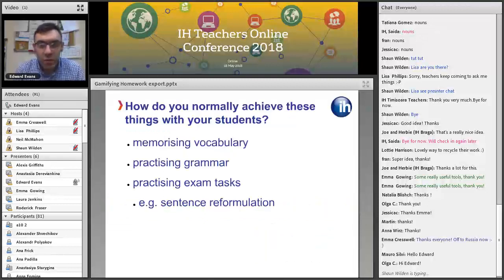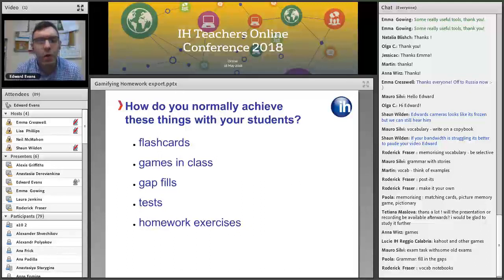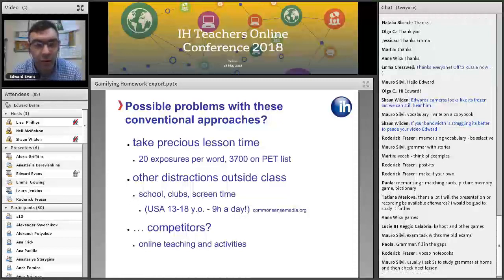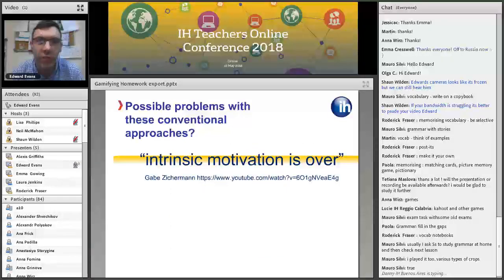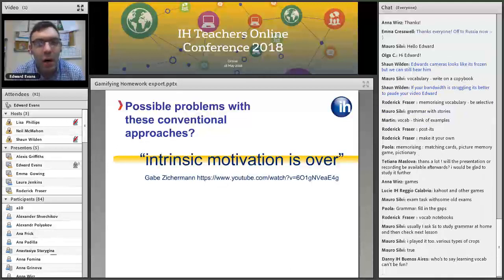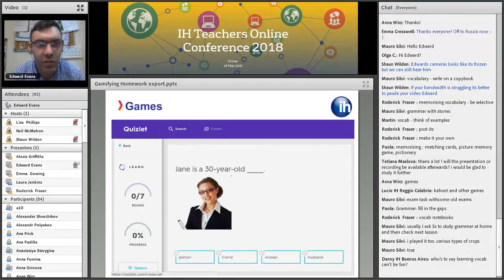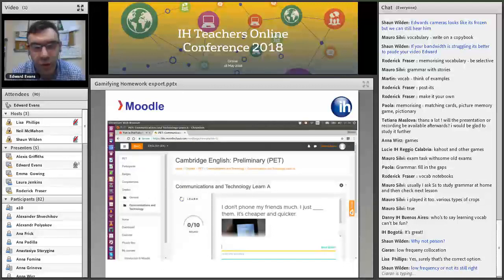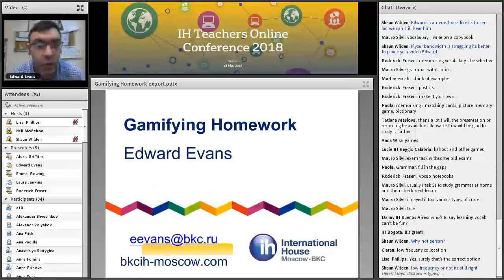IH TOC 10: Gamifying homework – Edward Evans, IH Moscow BKC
IH Teacher Online Conference 2018: Gamifying homework – Edward Evans, IH Moscow BKC